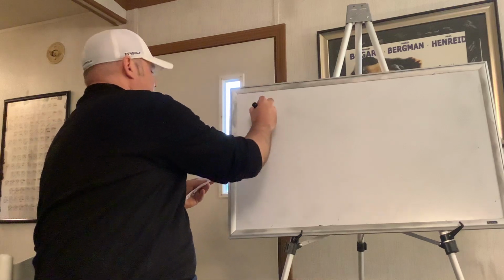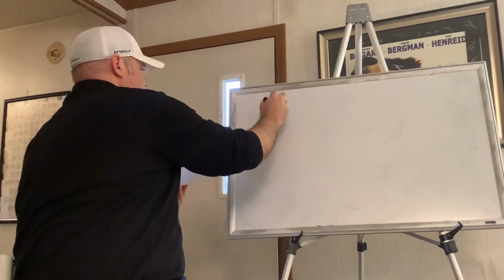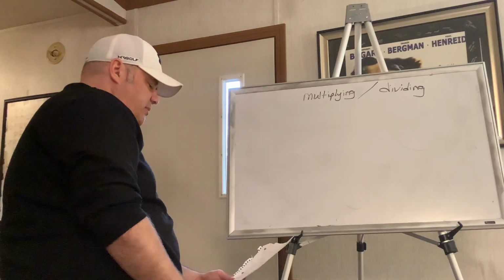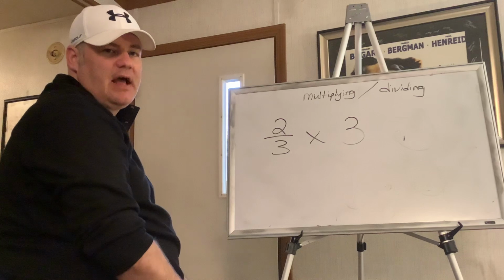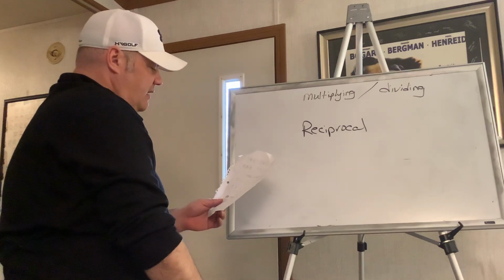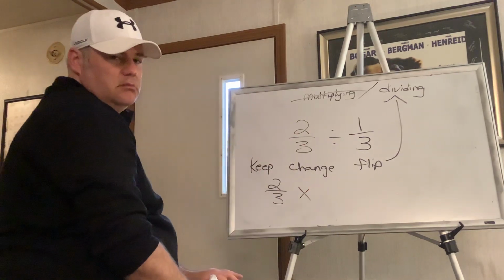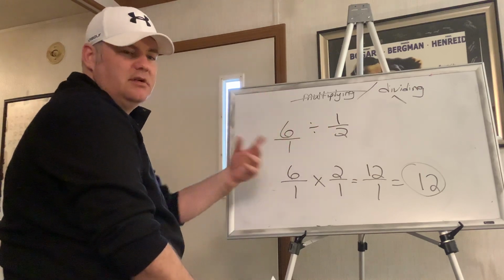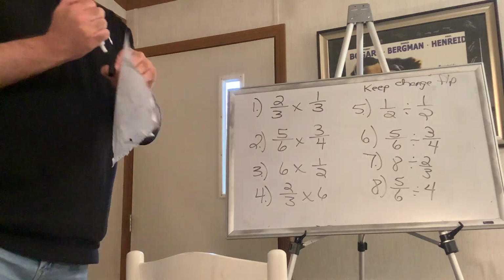Math Lab July 6 Daily Assignment (multiplying/dividing fractions)